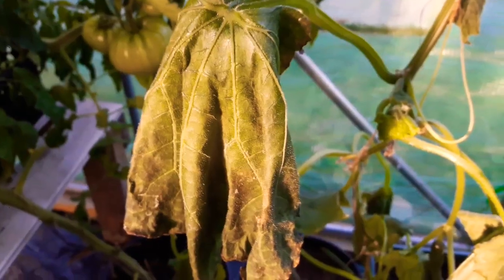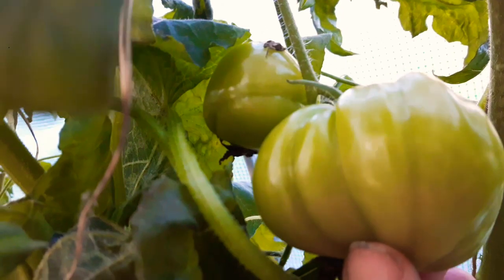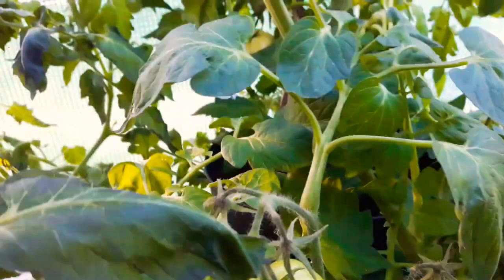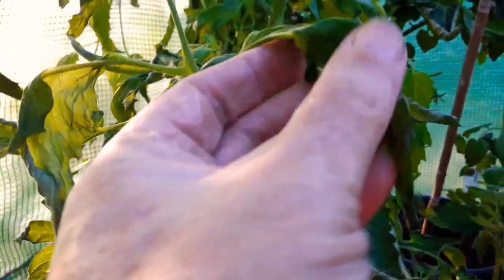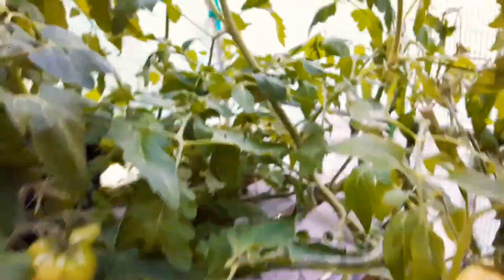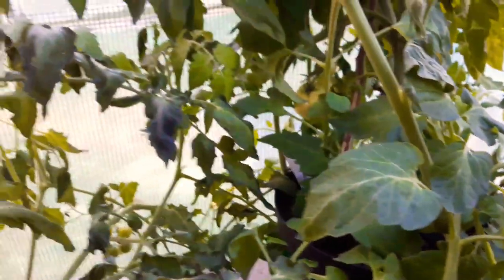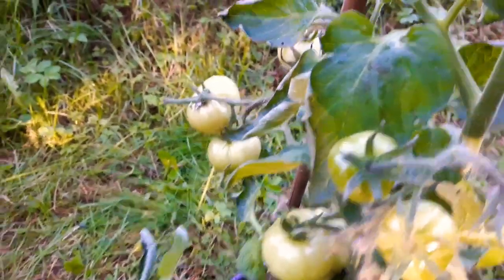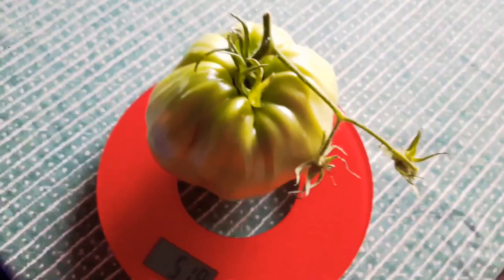An early visit from Jack Frost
Even the plants in the small polythene suffer when the frost hits.